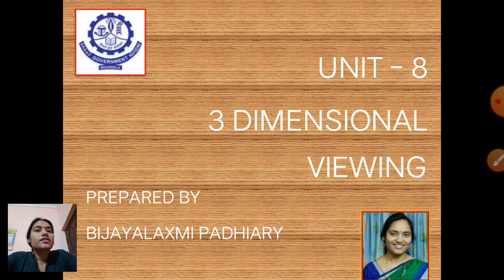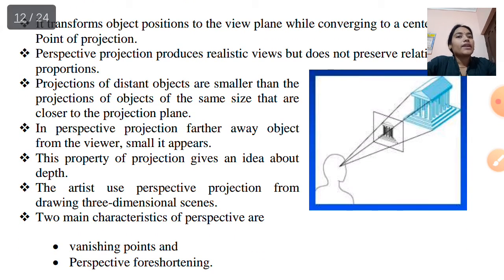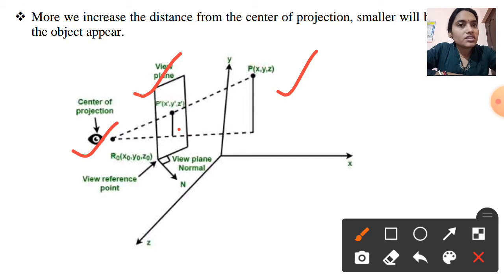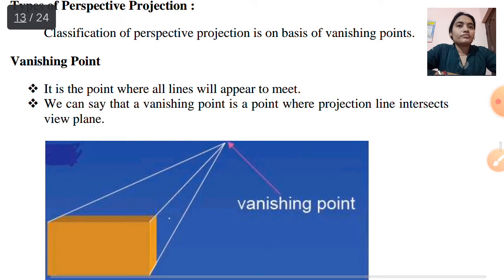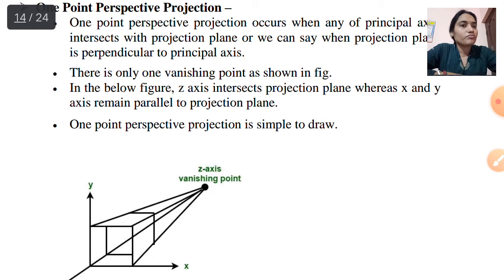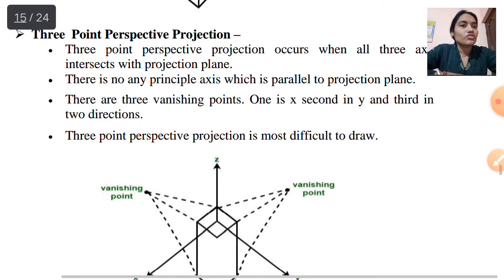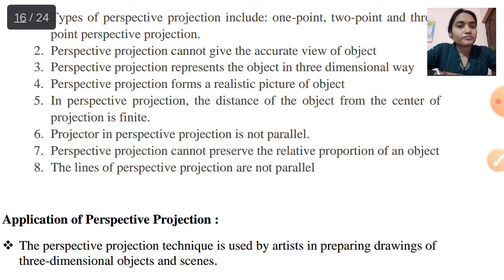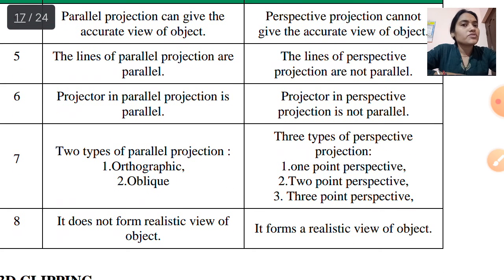CGM / Unit8 / PERSPECTIVE PROJECTION / 5TH IT